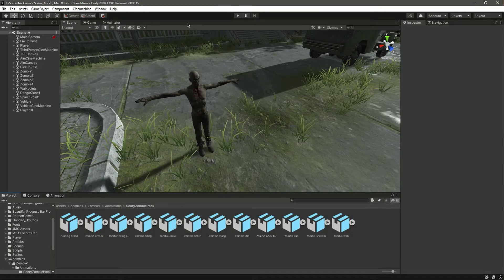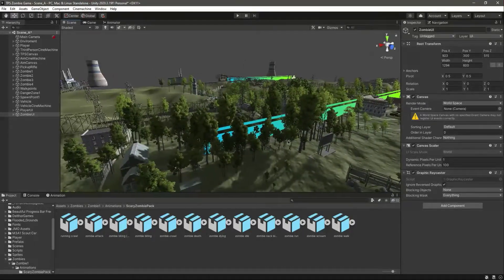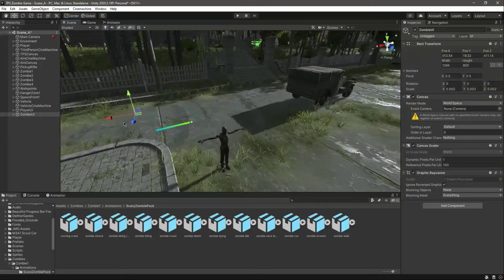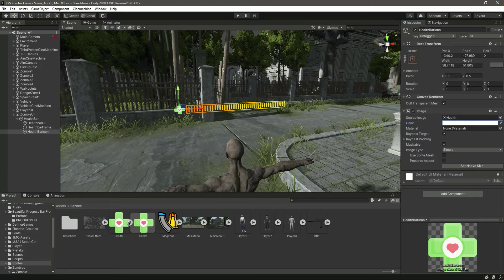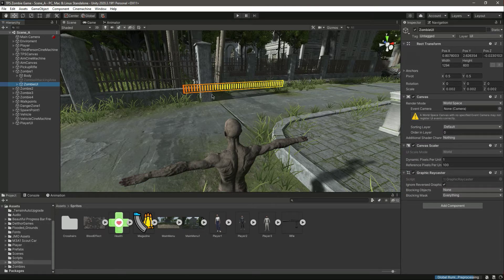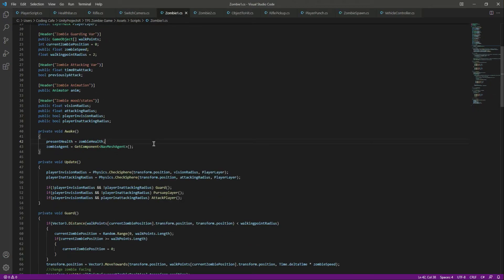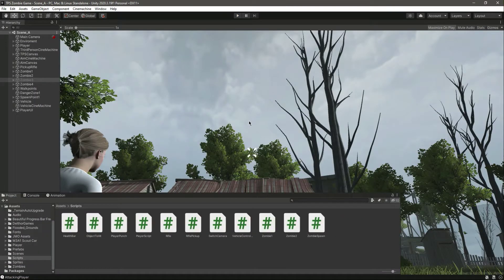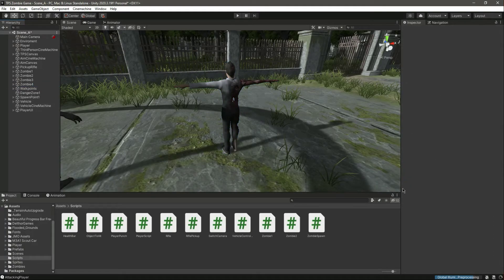Enemy Health Bar Unity 3d Game Development for Beginners Tutorial - Zombie Survival Games PC Course